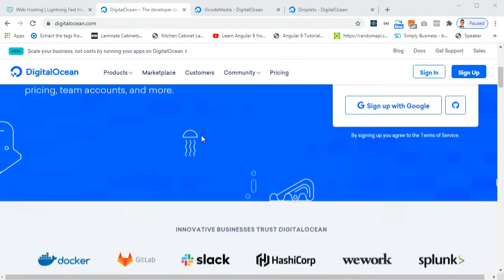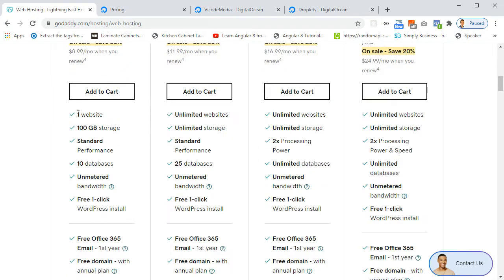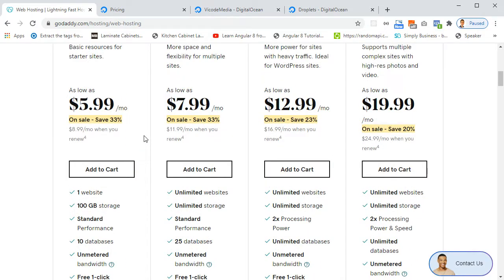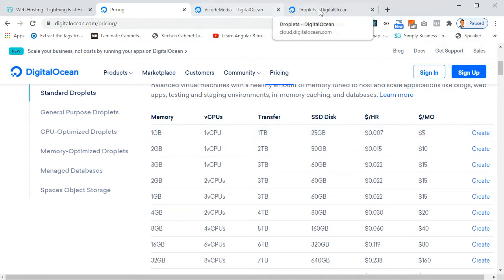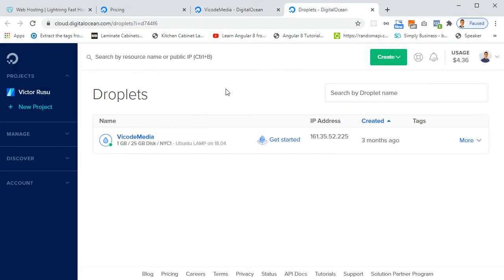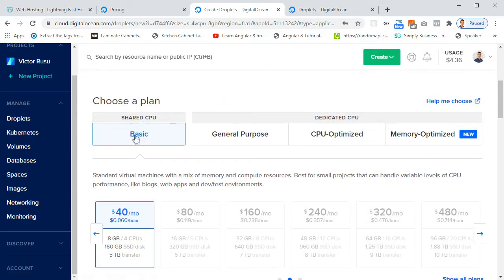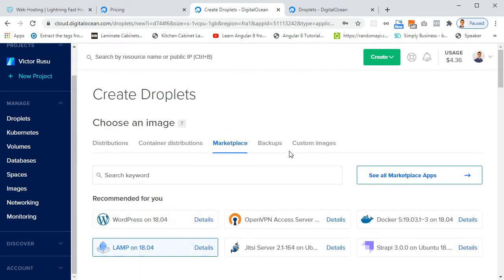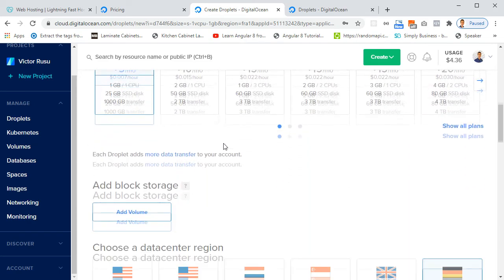Review: DigitalOcean and GoDaddy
In this video I am making a quick review about the difference between DigitalOcean and Godaddy.